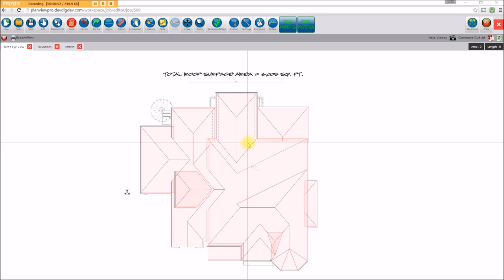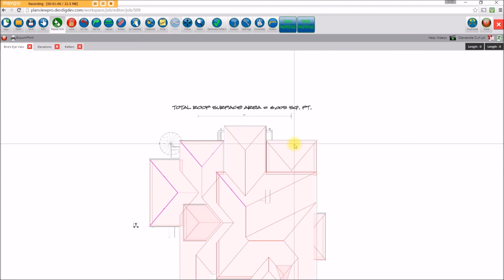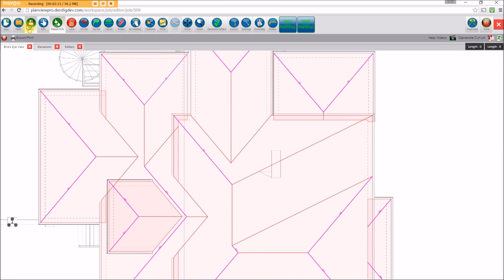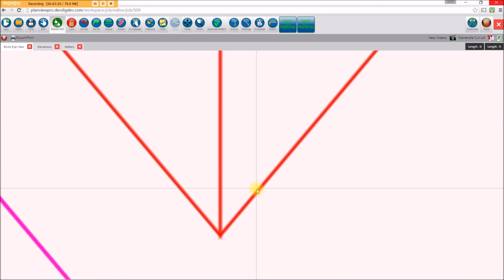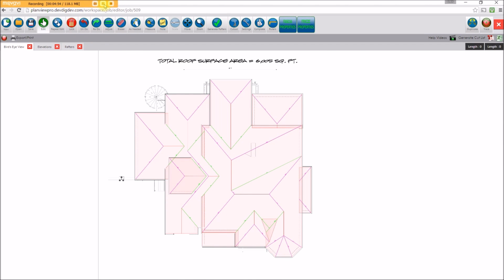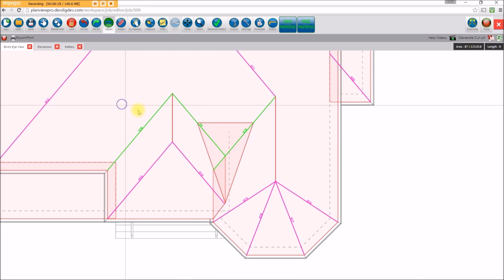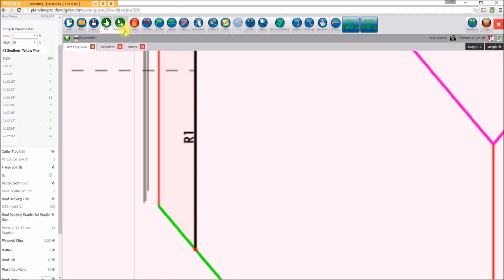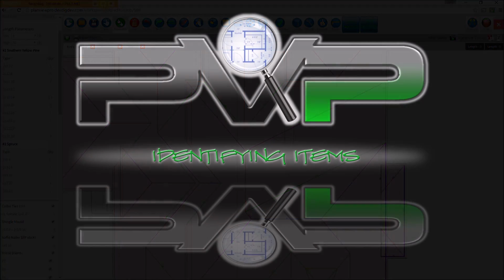Identifying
Plan View Pro - Roof estimating software